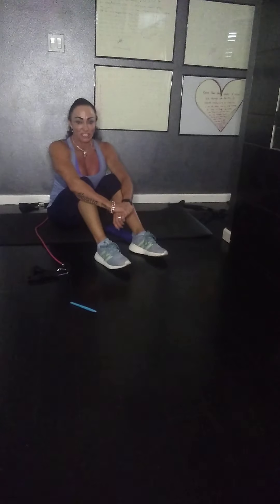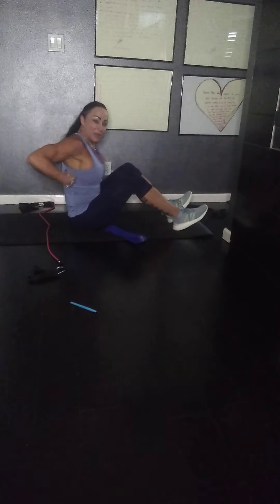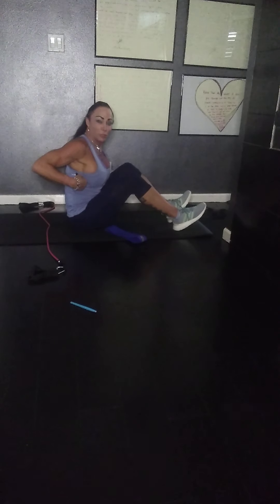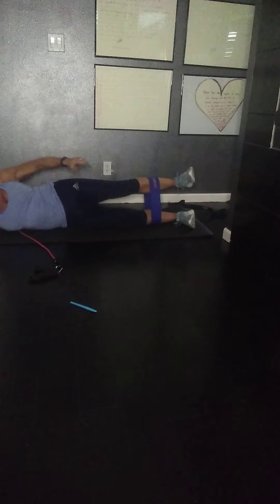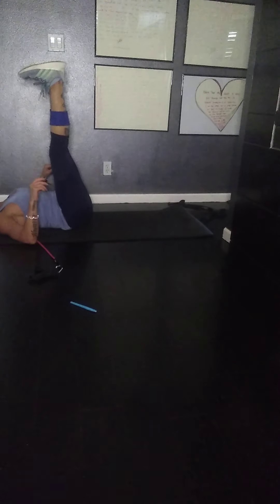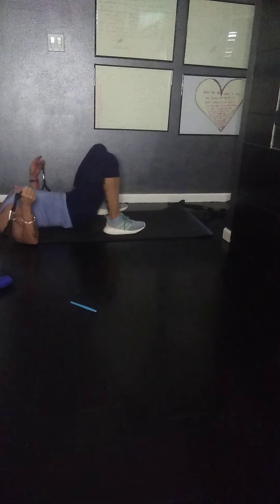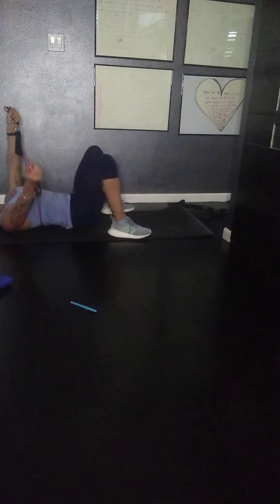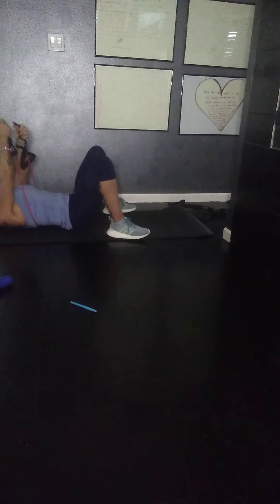Travel weeks 5 & 6: Fay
for this travel segment you will need your booty blast band, a floor mat or towel and your resistant band.
as with all of our travel programs this one focuses on total body.
as with any exercise program please consult with your physician first and if any exercise causes discomfort stop.